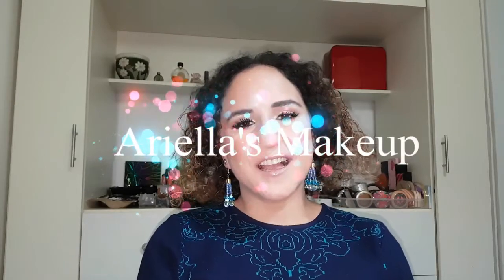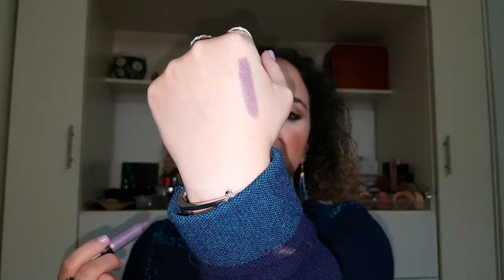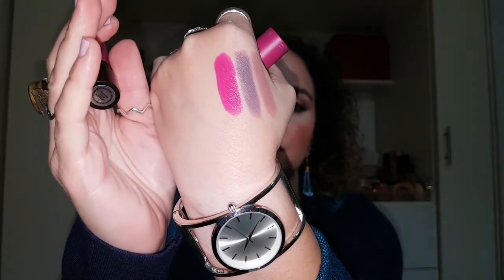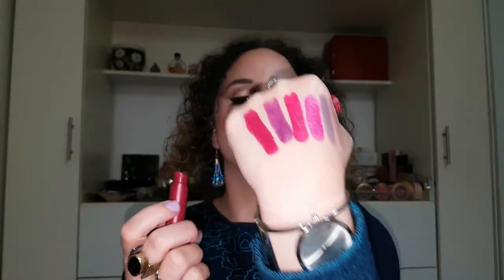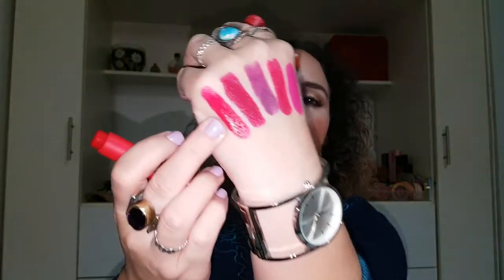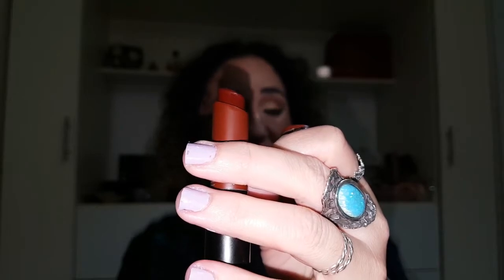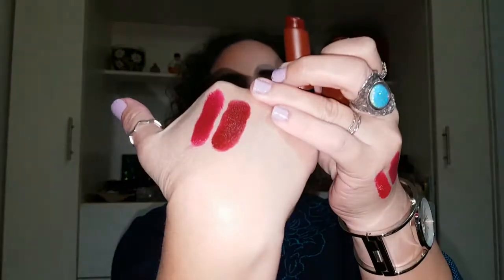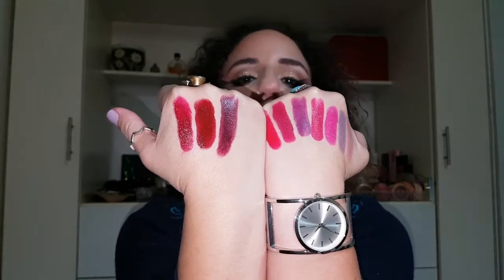MAC LIPTENSITY LIPSTICKS REVIEW AND SWATCHES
Hey Guys! Here are swatches and a review on Mac's Liptensity lipstick collection.
I hope you enjoy this video! I just uploaded this video a couple of days ago and accidentally deleted it so here it is again lol.

Mac Liptensity lipstick Collection swatches:

Driftwood
Galaxy Grey
Claretcast
Ambrosial
Marsala
Life's Blood
Cordovan
Dionysus
Hellbore
Burnt Violet